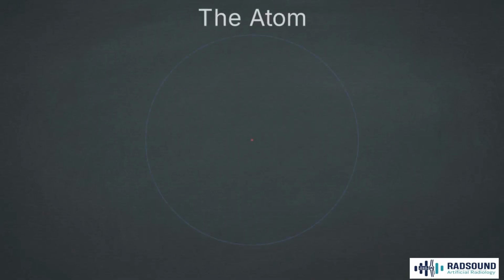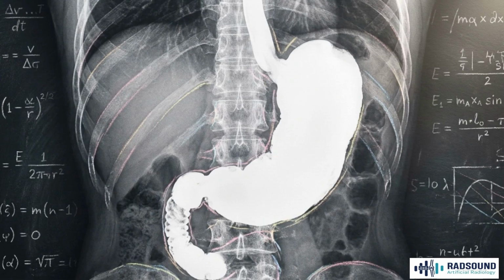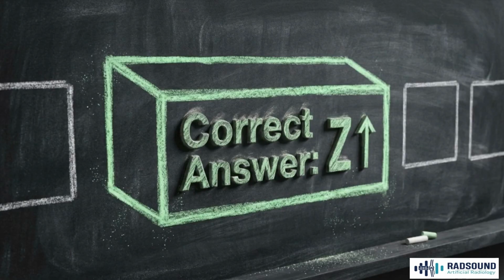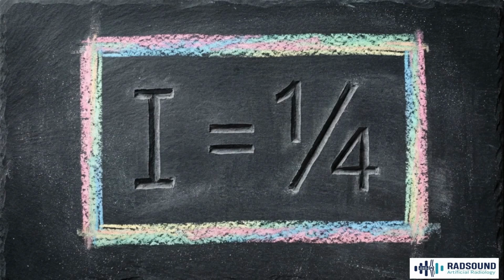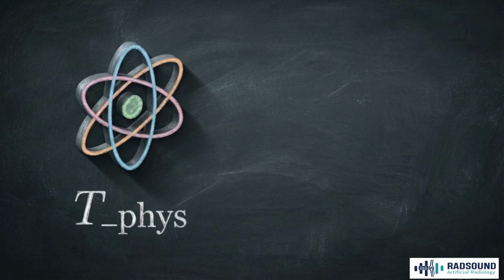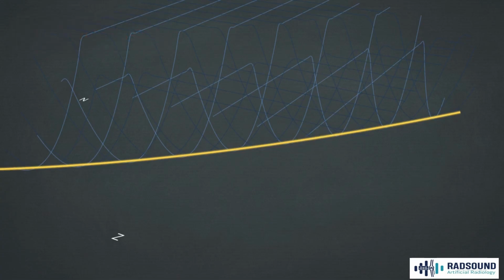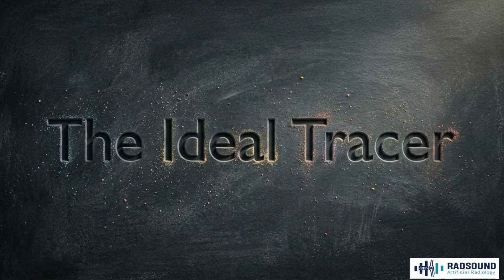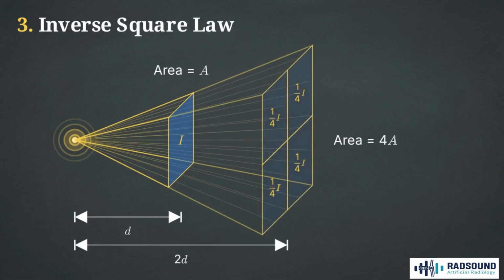Matter & Radiation EXPLAINED — FRCR Basics Physics Lecture 01 | RadSound Basics Series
⏱ Chapters:
00:00 Intro
🎓 WHAT YOU'LL LEARN:
✅ Atomic structure & electron energy levels
✅ Wave-particle duality
✅ The electromagnetic spectrum in radiology
✅ Ionizing vs non-ionizing radiation — why it matters
✅ Foundation concepts for ALL imaging modalities
📱 Follow RadSound — Artificial Radiology:
📘 Facebook: RadSound — Artificial Radiology
📚 10,000+ exam-style questions | Progress tracking | Mock exams
🎯 Your FRCR success starts here!